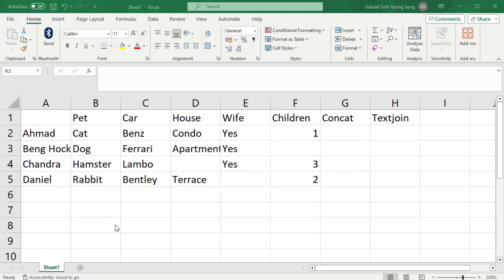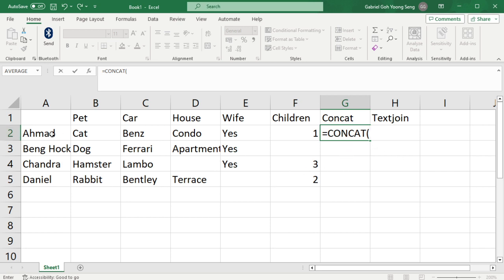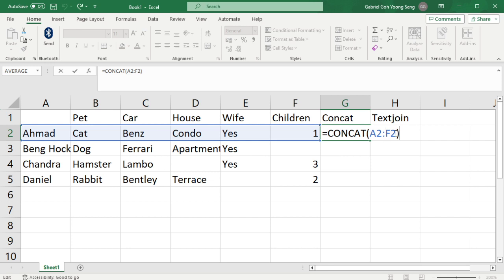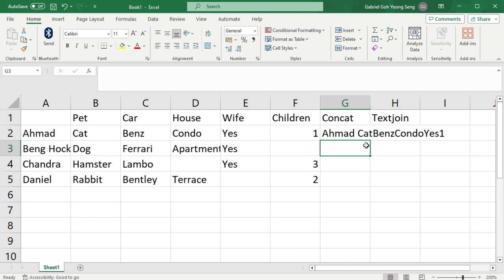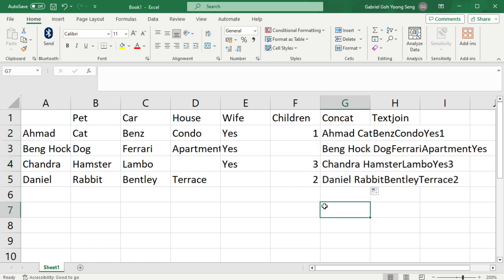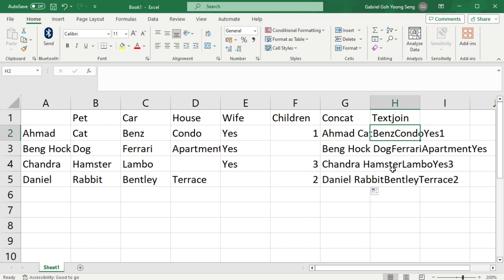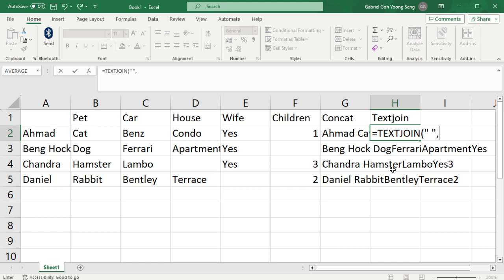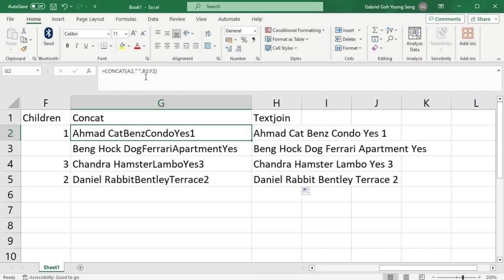Microsoft Excel Basics: Module 6: Getting & Transforming Data, Lesson 4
Combining Data
- Function CONCAT
- Function TEXTJOIN